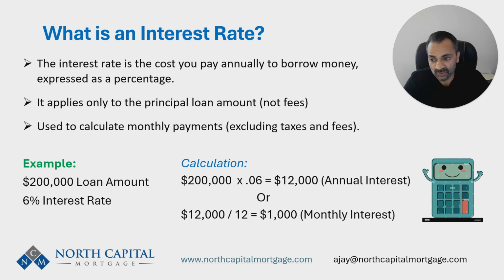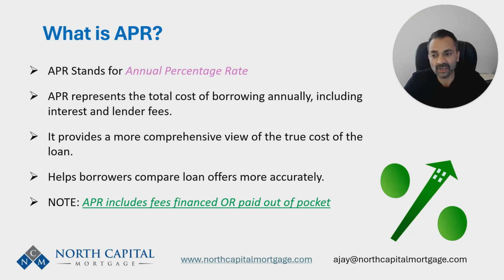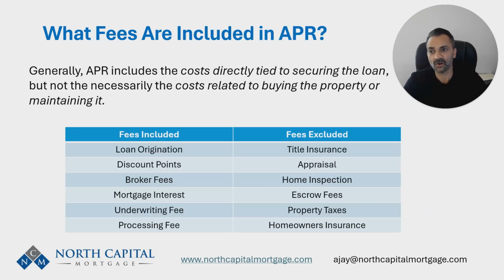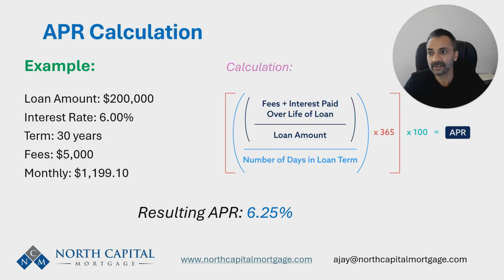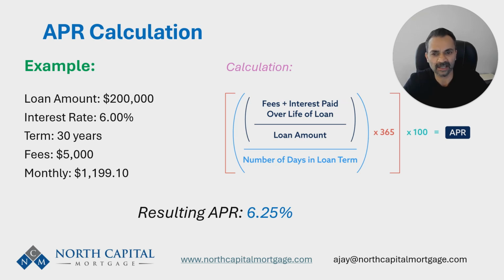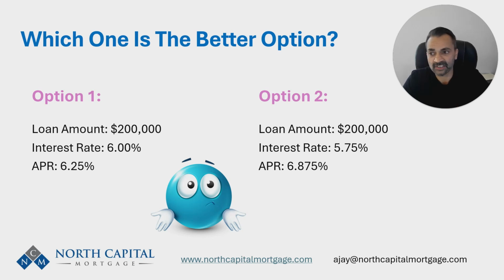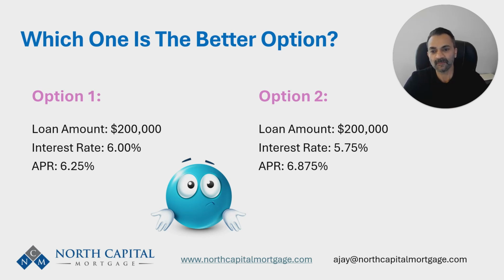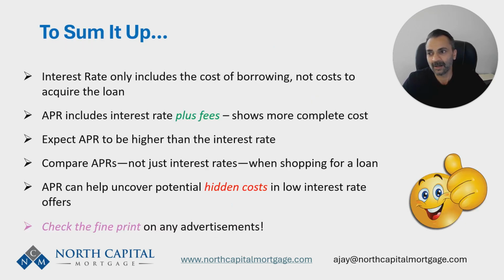Interest Rate vs APR - What's the Difference?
Interest Rate vs APR Interest Rate vs APR - What's the Difference?